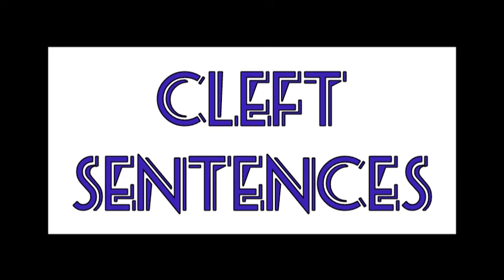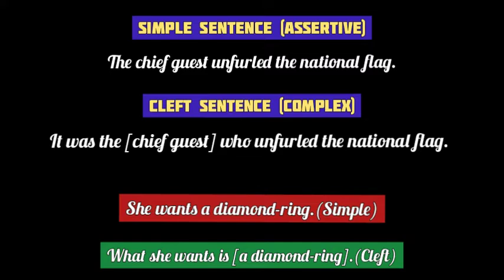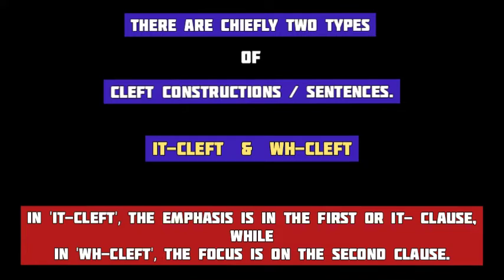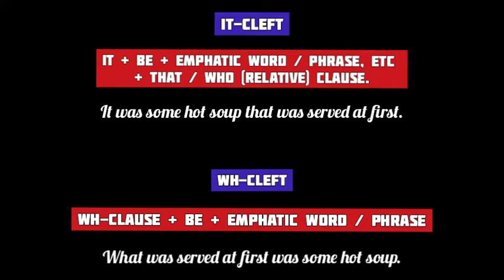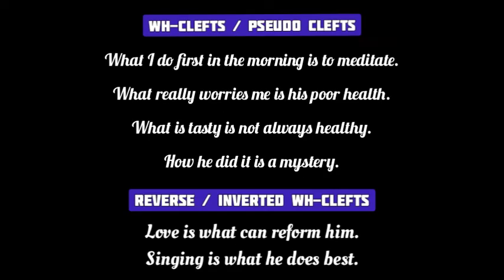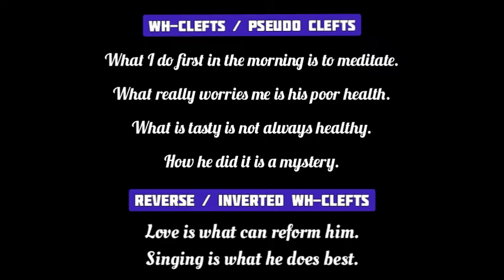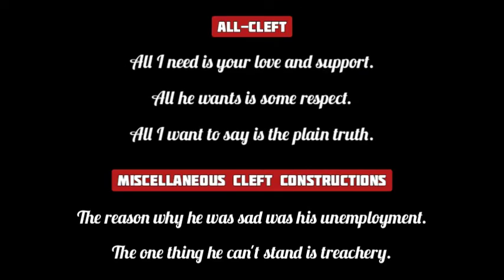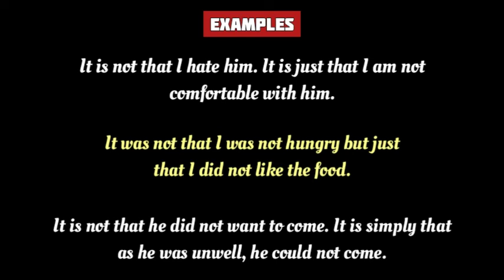What are Cleft Sentences | It-Cleft | Reverse What-Cleft | Inference Cleft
The cleft sentence in English grammar has been elaborately explained in this video.The concept, types, structures, rules and uses of cleft sentences have been elucidated with many examples.The It-cleft, What-cleft, Reverse what-cleft, Inferential cleft, pseudo cleft and so on have been delineated in detail.